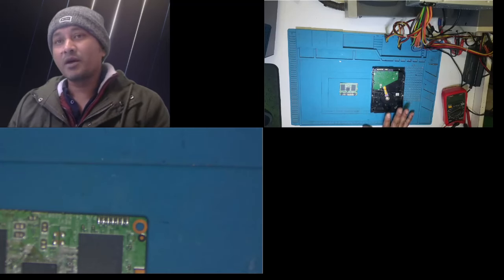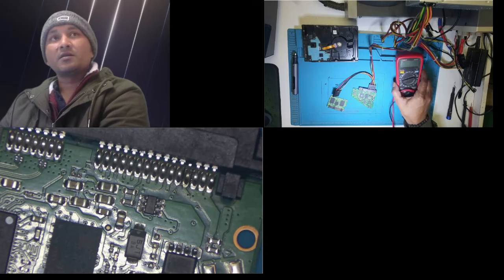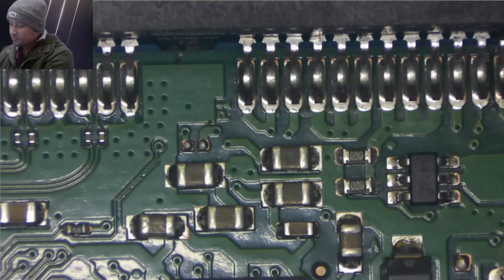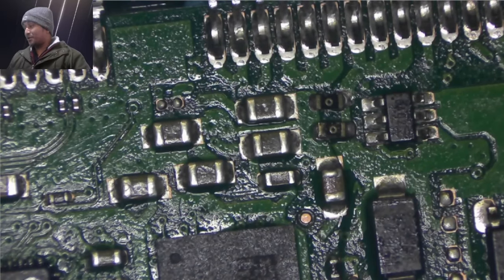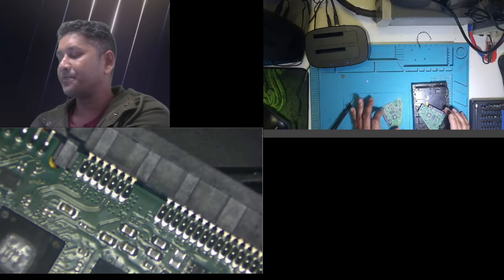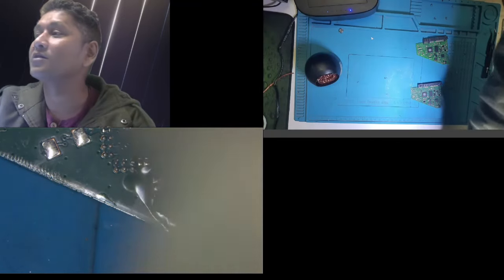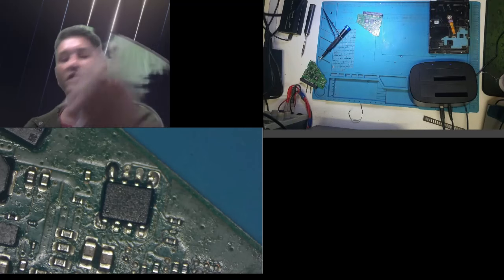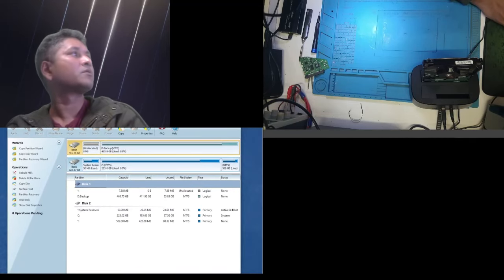RECOVERY ATTEMPT ON 4TB BLOWN BARRACUDA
ACCIDENTALY BLOWN THE HARD DRIVE. TRYING TO RECOVER THE DRIVE OR THE DATA..